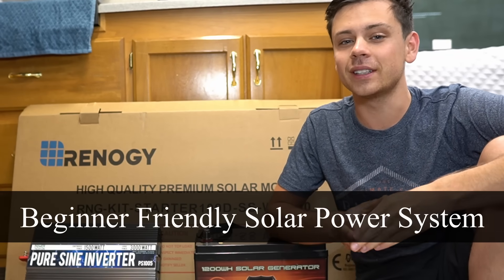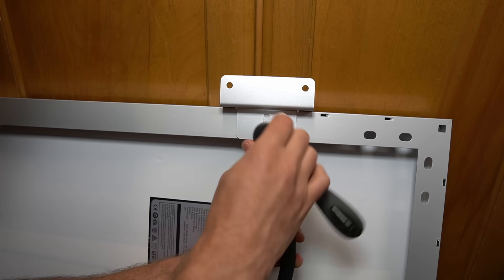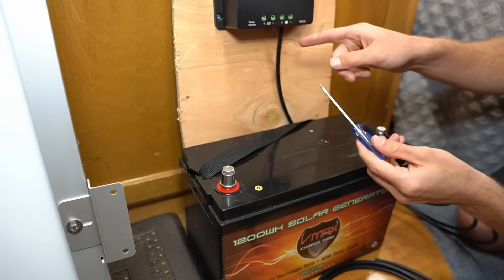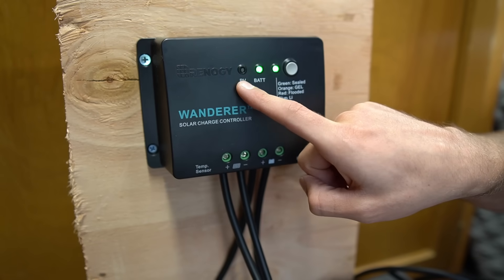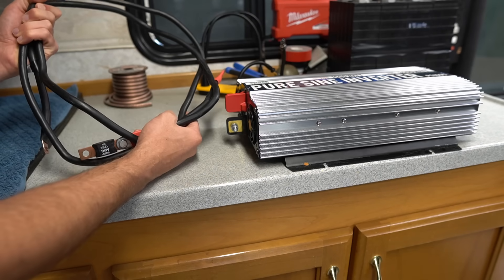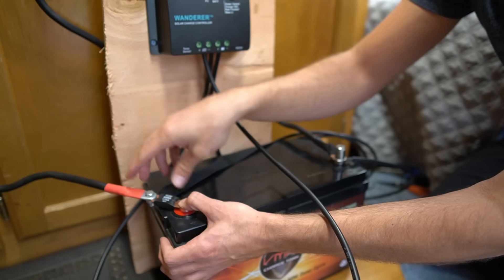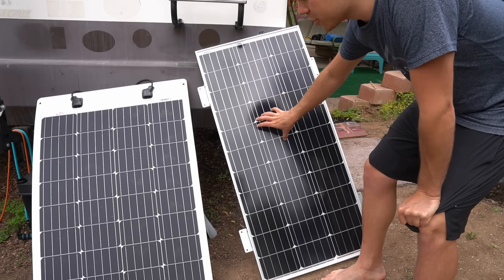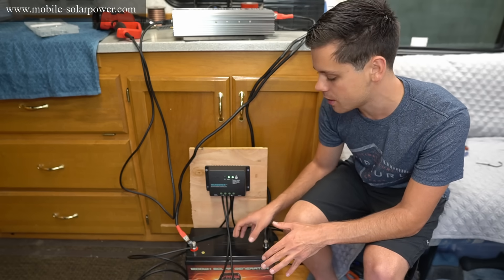Build Your First Solar Power System! Beginner Tutorial Easily Explained, Budget Friendly